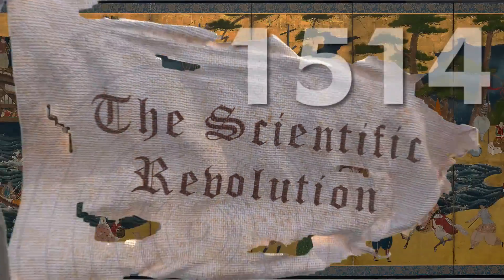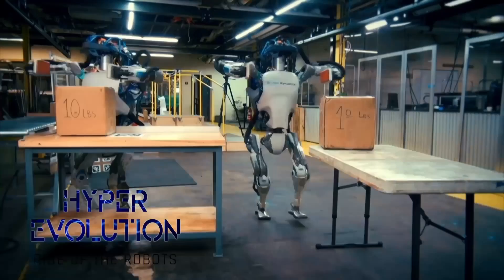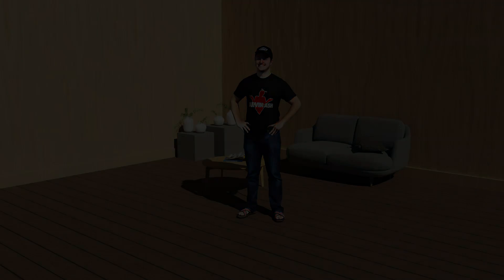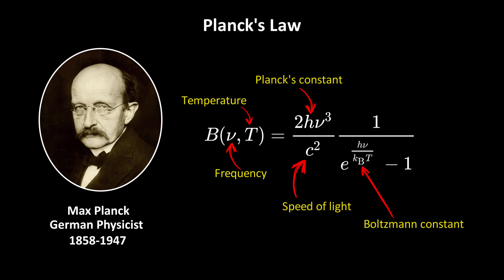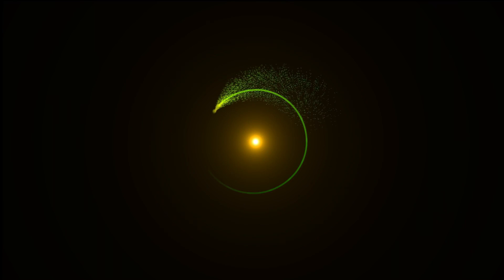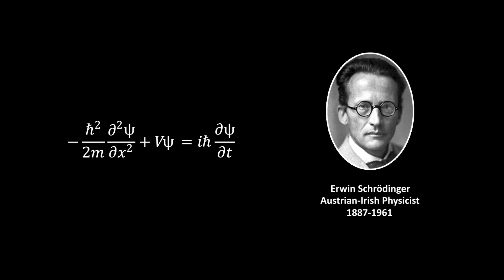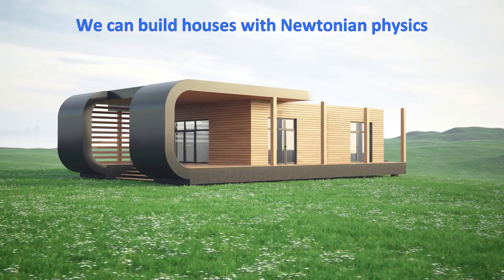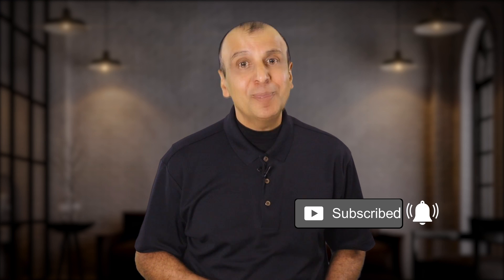Why is the universe QUANTIZED?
- It's an exclusive offer for our viewers! MagellanTV is a new kind of streaming service run by filmmakers with 3,000+ documentaries!

Chapters:
0:00 - The beginning of science
2:07 - Magellan offer
2:30 - Classical physics
3:40 - What is a black body?
4:24 - The Ultraviolet catastrophe
5:30 - Solution by Max Planck - Planck's law
7:03 - Why electrons should hit the nucleus
8:04 - The Bohr model of the atom
9:48 - A problem with Schrodinger's equation
10:30 - The Dirac equation and quantum field theory
11:51 - Is the universe Probabilistic or deterministic?
12:58 - What would a non-quantum universe look like?

Summary:
What do we think the universe is quantum? What if the universe was not quantized?
Classical mechanics was doing just fine after Isaac Newton reduced nearly all mechanical phenomena to a single powerful equation: F=MA,  James Clerk Maxwell also solved the mystery of electricity and magnetism. Classical physics is continuous. This means you can always keep dividing things into smaller pieces. But scientists realized that classical physics had some major flaws because certain phenomena could not be explained, like the color of a hot glowing body.

In 1900, Lord Rayleigh and James Jeans had used experimental data to come up with a law for how all objects emit electromagnetic radiation. The problem was that according to their theory a black body will send out energy in any frequency range allowed by the temperature. But for very energetic objects at temperatures above 5000 Kelvin, their theory predicts that the object should radiate away all its energy until it reaches absolute zero. It is called the ultra-violet catastrophe.

The solution to this problem marked the end of the classical world and the beginning of the quantum world. In 1900, Max Planck had come up with an equation to explain black body radiation. He treated radiation as being quantized, released only in discrete quanta of energy. So the emission of radiation was limited to quanta of energy, proportional to a Planck's constant. E=hf, where the quanta of energy, E, is equal to the frequency f times Planck’s constant.

Another phenomenon that only quantum mechanics could explain was why an electron does not lose all its energy when orbiting a nucleus. If electrons orbit around the nucleus, then their circular motion means that they are constantly accelerating. But an accelerating electron means that it must be emitting photons, which means it must be losing energy. This would mean that the electron would continuously lose its orbital energy, and eventually hit the nucleus. So atoms could not exist.

Niels Bohr solved the problem by showing that only special orbits are allowed around the nucleus where the angular momentum of the electron is a whole number multiple of Planck’s constant over two pi. Light is only emitted or absorbed when electrons jump from one orbit to another.

Now to fully grasp our quantized world, we also need to account for special relativity. It was realized that the Schrodinger equation is wrong because it does not treat space and time equally. Paul Dirac fixed this problem by reformulating Schrodinger's equation to threat space and time equally. This became the =Dirac Equation.

His equation, and later others, do not quantizing objects, but they quantize fields. And this gave rise to quantum field theory, or QFT. In QFT, particles are treated quantizations of fields. This allows us to treat space and time equally such that it satisfies special relativity.

Another big departure from classical mechanics is the idea of probabilities. The wave function in the Schrodinger equation  is related to the probability of finding the particle in a given location if you were to measure it. Prior to measurement, we cannot know in advance where it will be. So the outcome is not deterministic, but probabilistic. Only the probabilities of the alternative possible outcomes are deterministic.
The world and the universe would be very different if it was not quantized. It would be a deterministic world where, theoretically the future would be predictable. But the world would not exist as we know it because, atoms could not form, quantum particles would not form. There would be no energy and no radiation. Without quantum mechanics, you could still have spacetime because general relativity does not require quantization. But this universe would be filled with nothing.